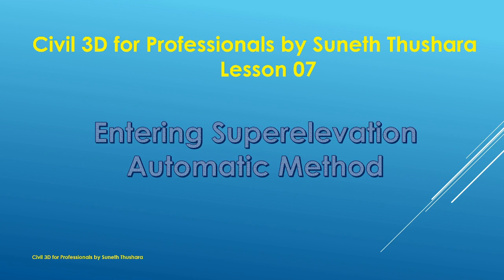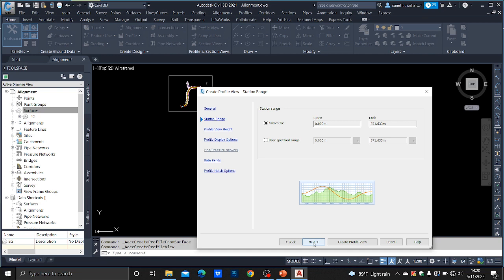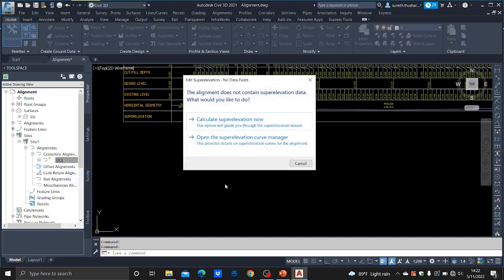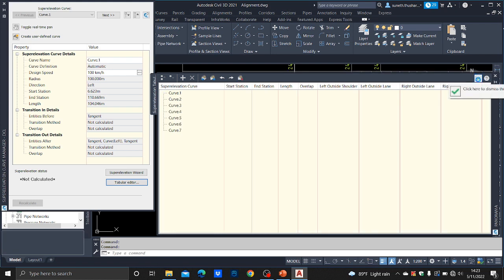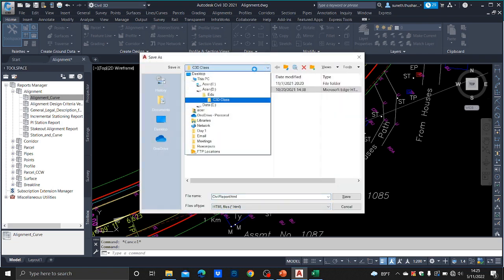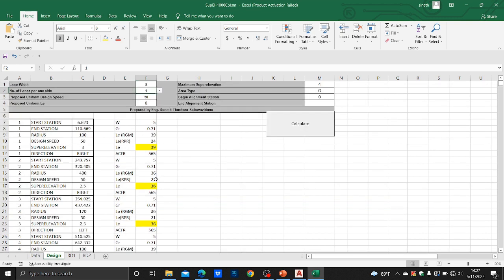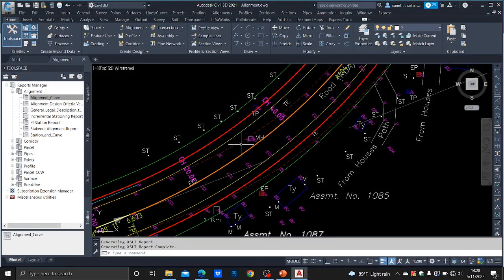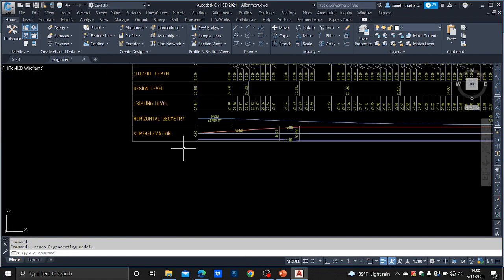Lesson 07 - Insertion of Superelevation with a custom made software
This video describes Insertion of Superelevation with a custom made software